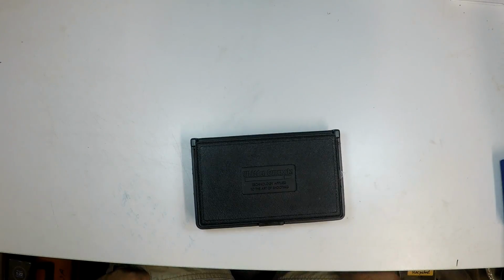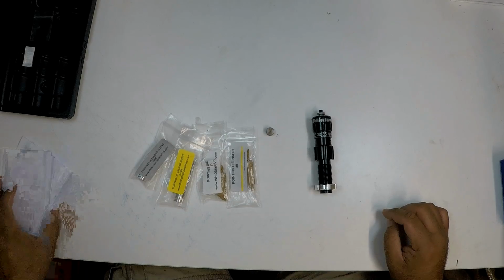Whidden bullet pointer and explanation why bullet pointing is needed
Description of Whidden Gunworks pointing die system and explanation of why bullet pointing is necessary for long range precision.